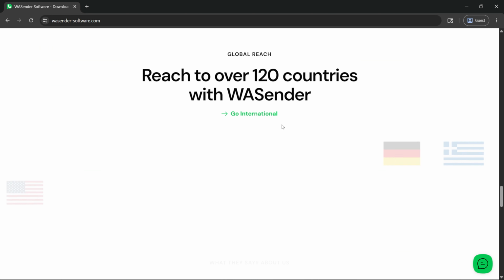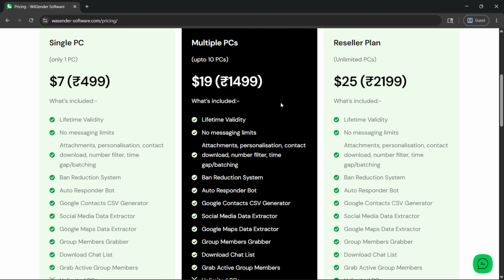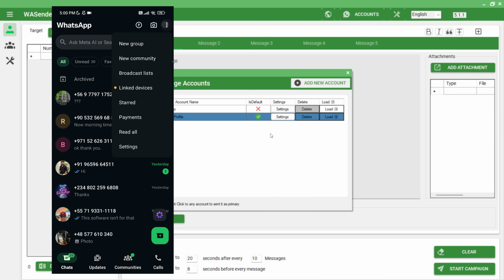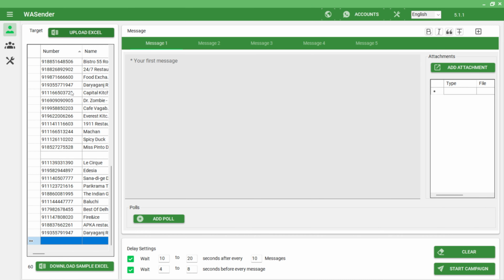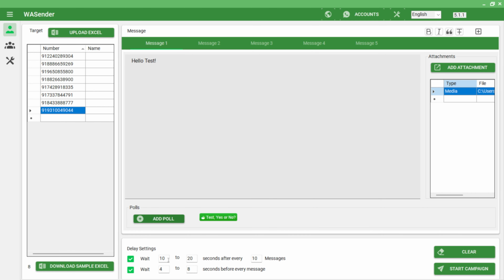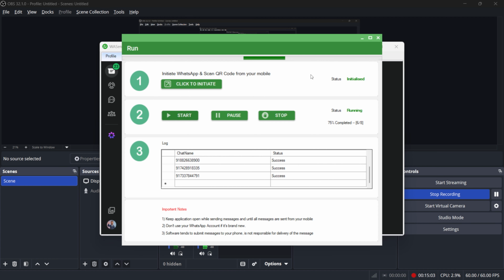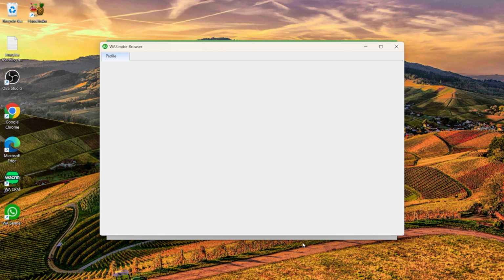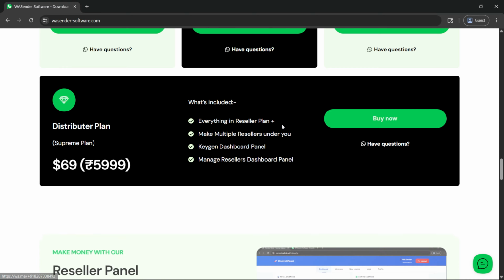Send Bulk WhatsApp Messages from Excel with WASender (2026 Guide)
📢 Want to send bulk WhatsApp messages directly from an Excel file?

In this complete 2026 WASender tutorial, you'll learn how to import contacts from Excel and send personalized WhatsApp messages in just a few clicks. Whether you're a marketer, business owner, agency, or freelancer, this method can save hours of manual work and help you reach more customers efficiently.

🔥 What You'll Learn:
✅ Import contacts from Excel (.xlsx / .csv)
✅ Connect your WhatsApp account with WASender
✅ Create personalized message campaigns
✅ Send images, PDFs, videos, and attachments
✅ Manage large contact lists
✅ Improve customer engagement through WhatsApp
✅ Best practices for safe bulk messaging

WASender is a powerful WhatsApp marketing solution that helps businesses automate communication, generate leads, follow up with prospects, and increase conversions using the world's most popular messaging platform.

🎯 Ideal For:
• Digital Marketers
• Local Businesses
• Real Estate Agents
• Coaches & Consultants
• E-commerce Stores
• Agencies & Freelancers
• Sales Teams